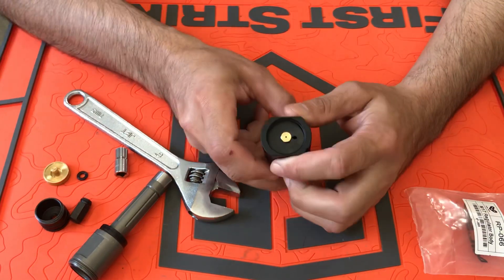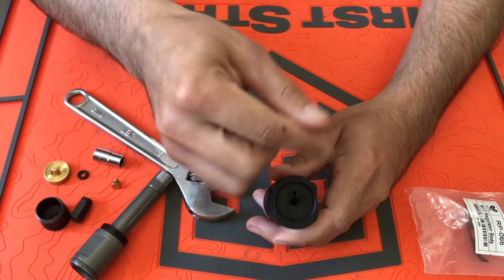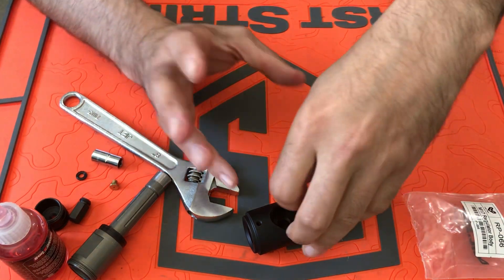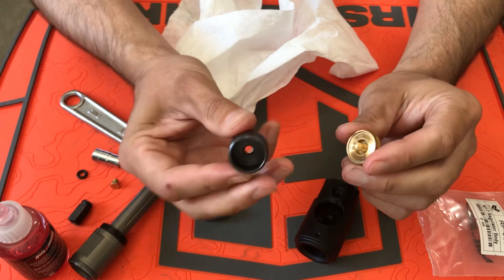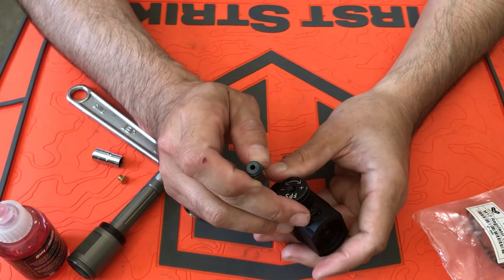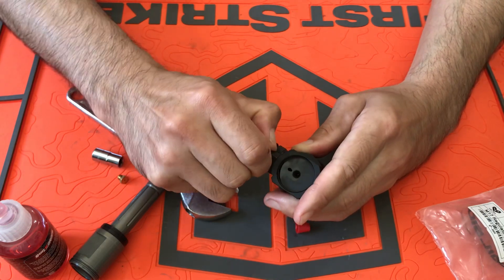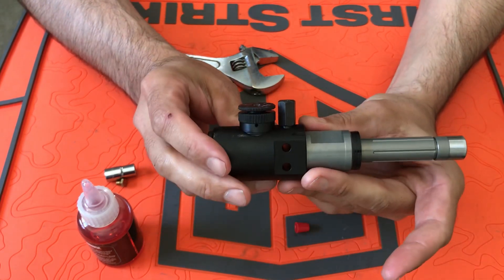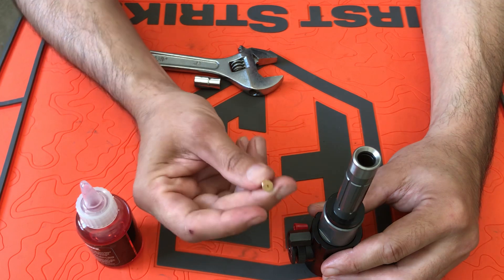Valken M17/Cqmf VERSION 2.0 bypassed regulator install.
Should not be performed until PRV delete and minimum shimmed sear spring.

I also recommend not to remove the brass orfice inside the air chamber until you are satisfied your marker is functioning properly. It is easier to narrow issues so long as you don't introduce too many variables at once.